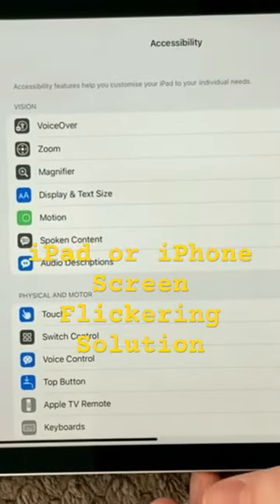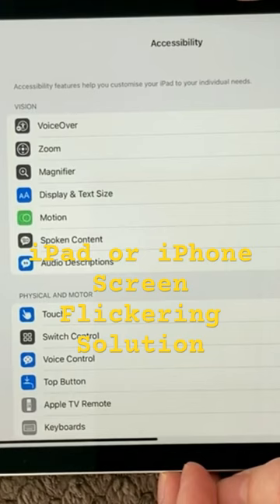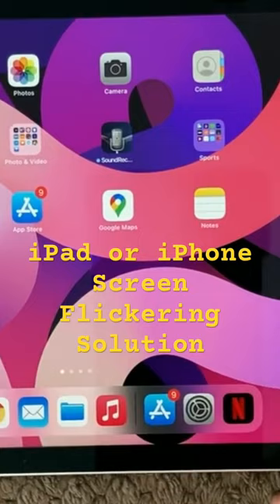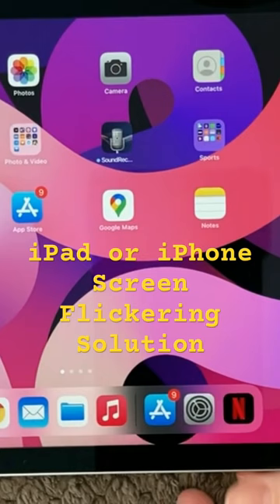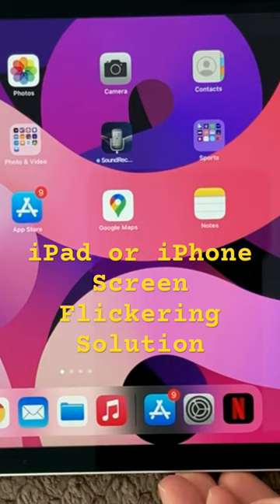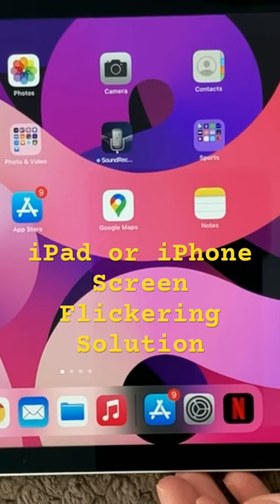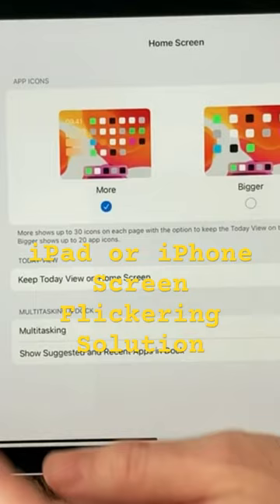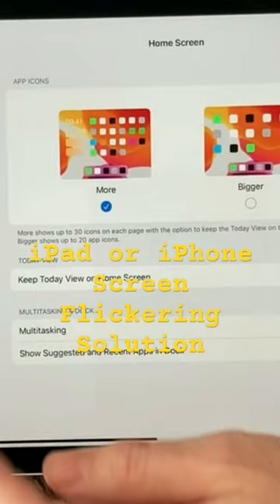iPad or iPhone Screen Flickering Solution Fix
In this video I show how to fix iPhone and iPad Unresponsive Screen problems.

For more details see here: iPad Unresponsive Screen Problem And Fix, How To Fix Flickering iPad LCD Without Replacing LCD